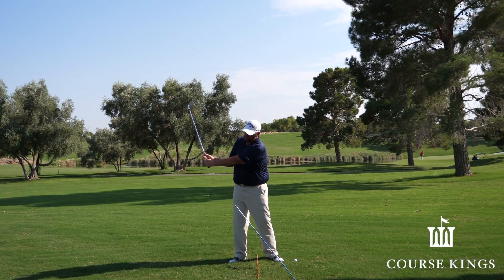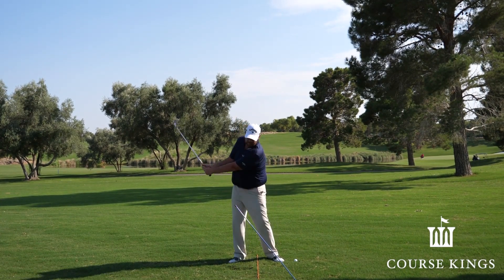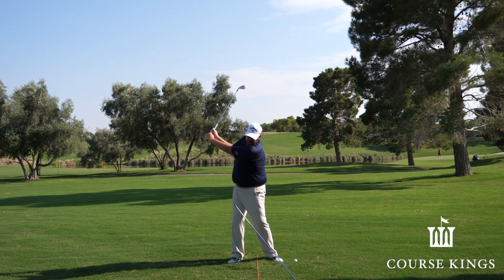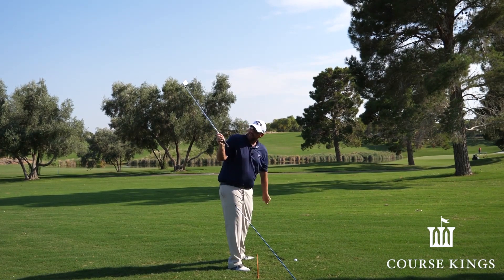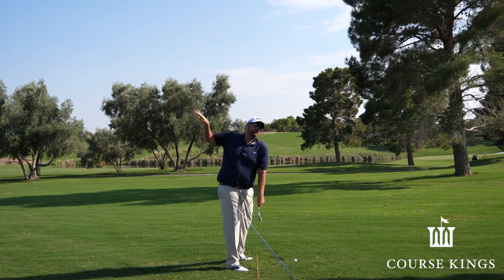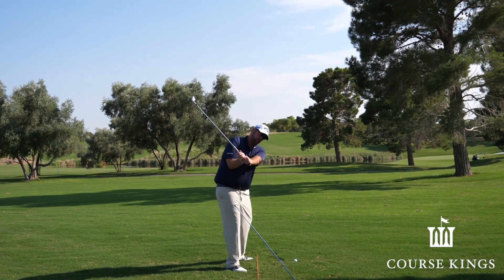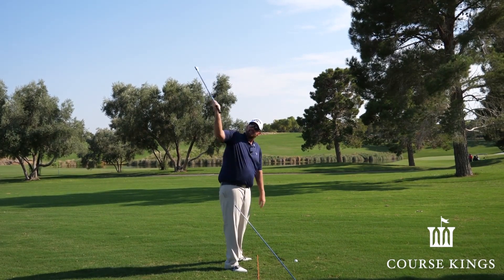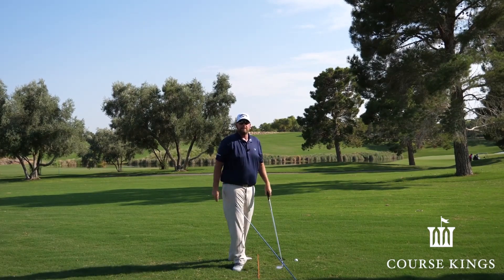The Goal Of The Backswing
Jeff Smith discusses what happens to get us to the top of the backswing as we prepare to change direction.